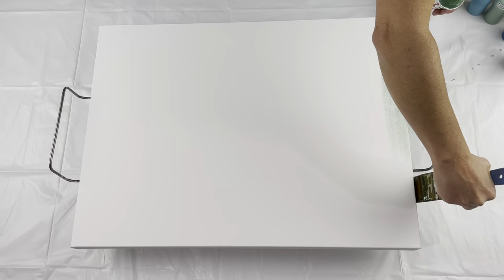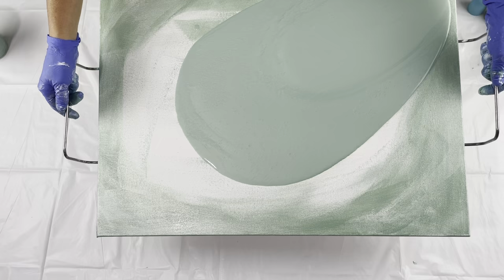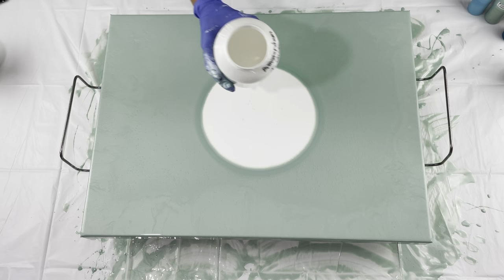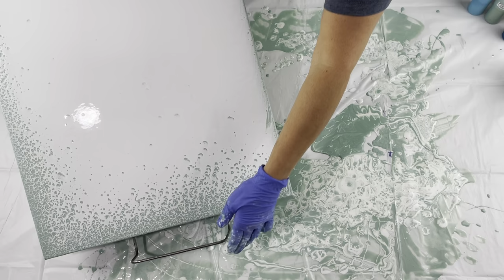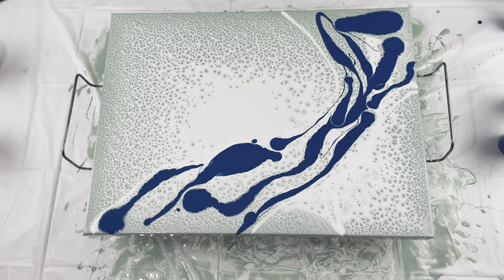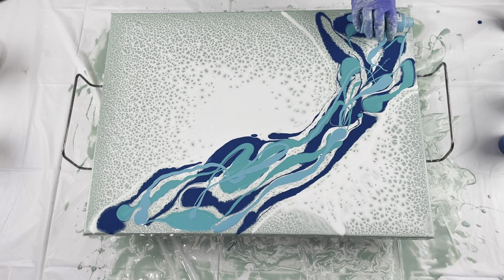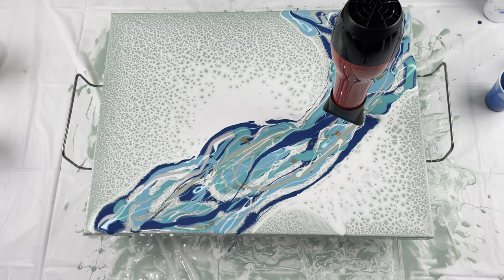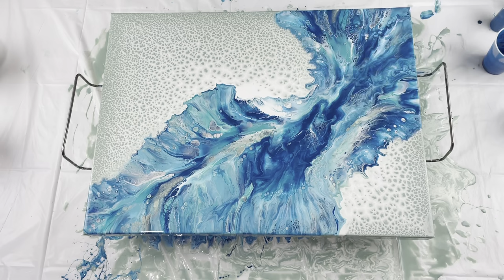Juniper Base Pearl Cell Technique & Dutch Pour Combo Acrylic Pour Tutorial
Hello Everyone!  Today in this abstract acrylic pour tutorial I’m going to be doing a Dutch Pour on a Satin Enamel Base Coat to create a sage green pearl cell pour.   I will be using the Colored Satin Enamel Base Coat Pearl Cell recipe listed below in this pearl cell technique. I will be using the HANDS OFF HANDLES that Kat sent me.  I love them and I love that I am not constantly wiping my hands off while I am dumping the paint off to create these pearl cells.   I will link below where you can purchase your very own set.  I really hope you like this pour … all recipes are listed below. I do have multiple paint mixing videos as well as several How To videos including how to create pearl cells under playlists so check those out.  I hope you enjoy this tutorial.  I hope you enjoy this as much as I enjoyed creating it!

HANDS OFF HANDLES:

Pourage Posse Paints: Contact @ChristinaWelch  She has an etsy shop where you can buy her paints and an awesome YouTube Channel.  Check her out!

LEARN TO CREATE:
White Pearl Cells:

Materials I used in this demonstration:
18”X24” Gallery Wrapped Canvas

Colors:
Amsterdam:  Greenish Blue, Titanium White
Pourage Posse: Shelli’s Masquerade Shimmer, Sleeping Beauty Turquoise Shimmer, Juniper Shimmer
Golden Fluids: Iridescent Copper, Iridescent Silver

Pouring Medium Ingredients:
Golden GAC 800 or Golden Color Pour Medium
US Floetrol

Colored Pearl Recipe (USED IN THIS POUR):
4 parts Behr Satin Enamel Deep Base
3 parts US Floetrol
4 parts tube paint or 1 part fluid paint (to tint)
1.5 parts Golden Gloss Color Pouring Medium (or GAC800)

White Pearl Cell Recipe (NOT USED IN THIS POUR):
2 parts Behr Satin Enamel Ultra Pure White
2 parts Artist Loft Paint
3 Parts US Floetrol
1.5 Golden GAC 800 OR Golden Color Pouring Medium Gloss

Pouring Medium (PM) for puddle and Dutch pour paints:
50% Floetrol 50% Golden GAC 800 (or Golden Color Pouring Medium Gloss)

No silicone used for cells. Pearl Cell are created with the use of Satin Enamel paints.  The rest of the cells are created by layering of the paints in a certain way to make the cool effects.